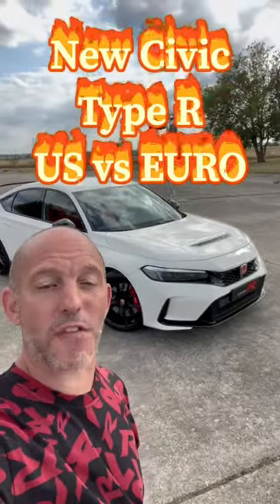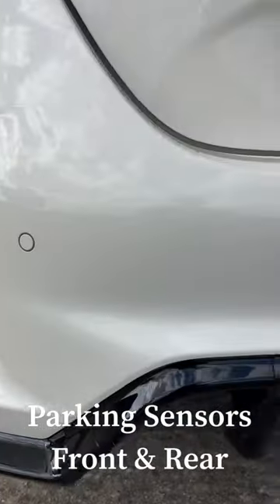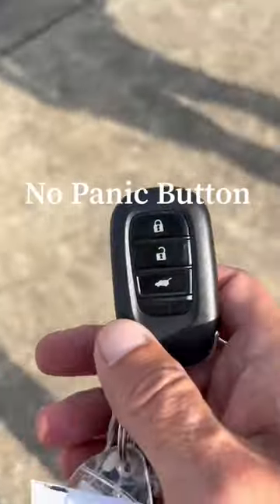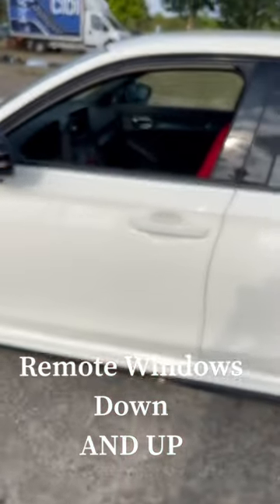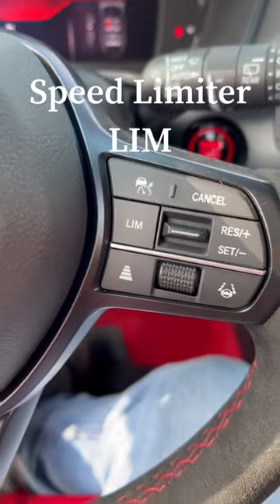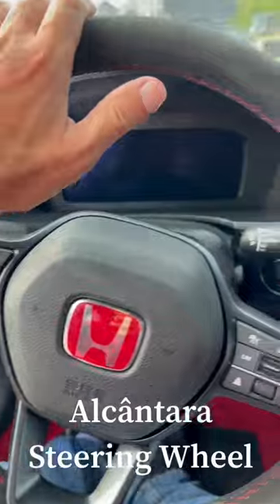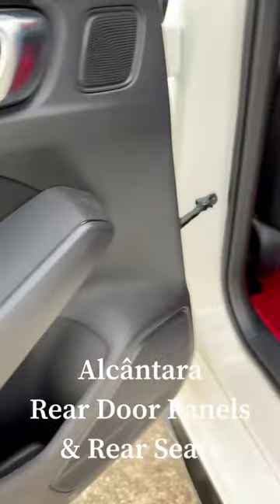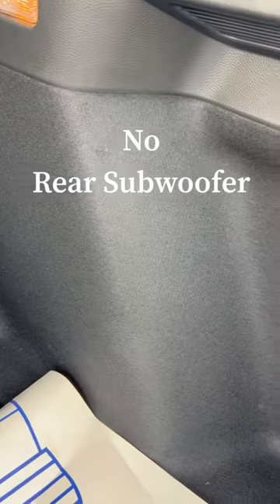The New Honda Civic FL5 Type R Whats Different??